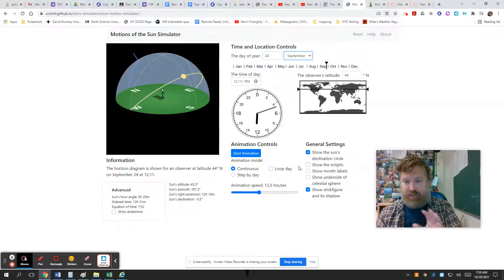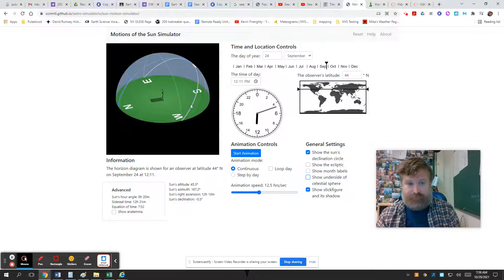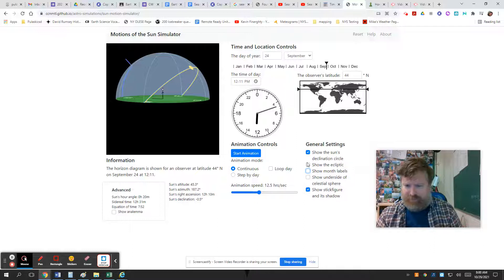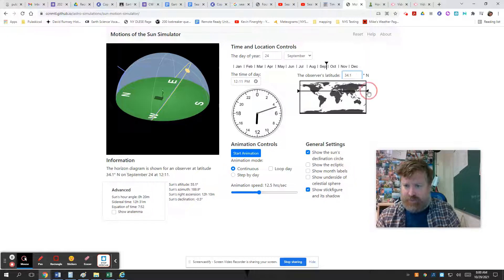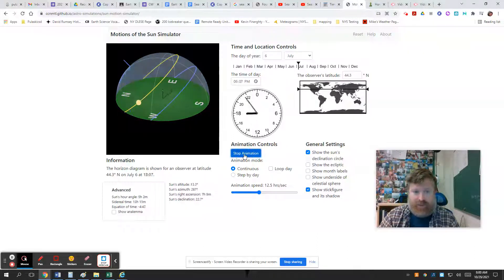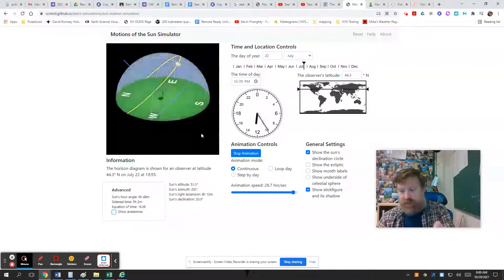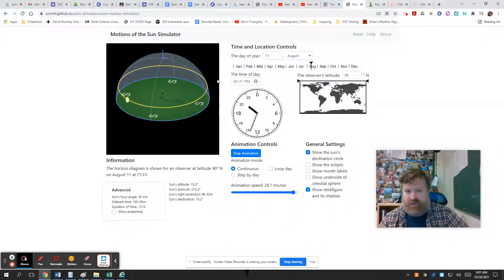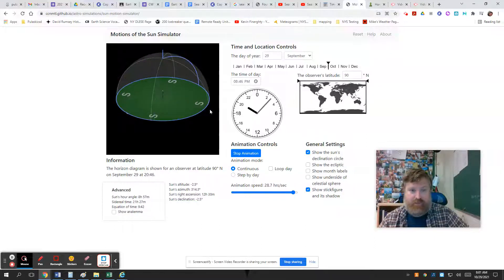Sun Path Simulator